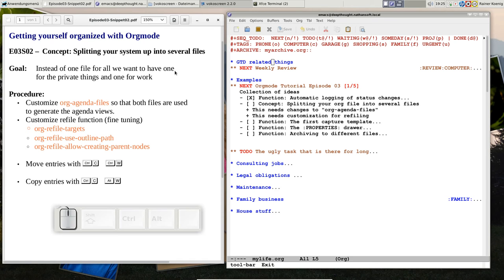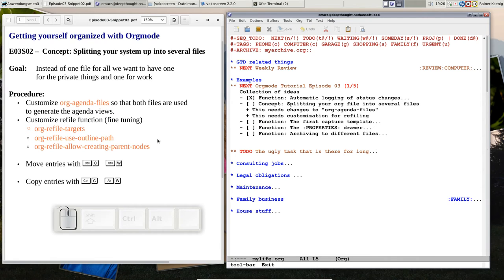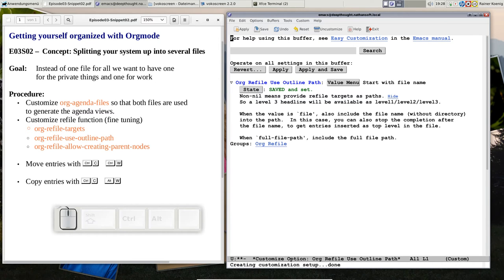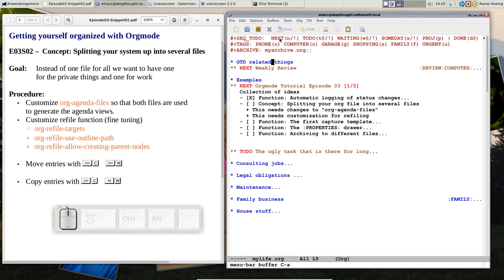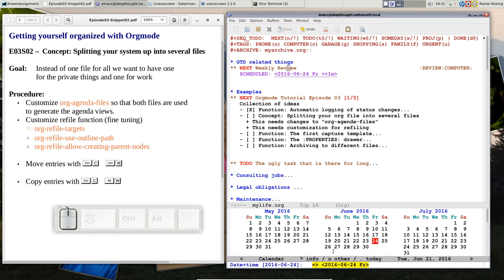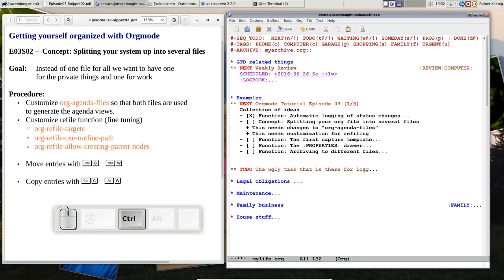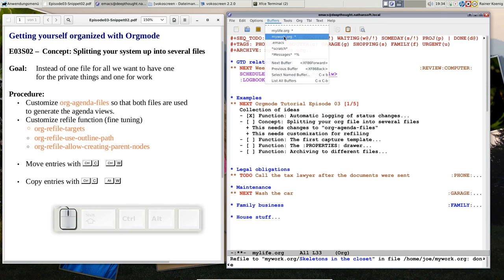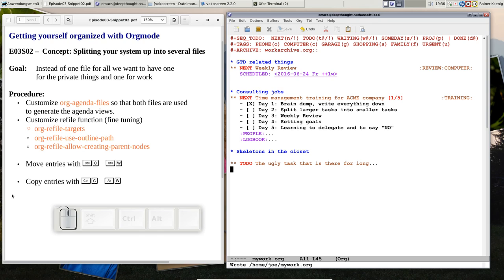Orgmode E03S02: Splitting your system up to several files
Concept: Splitting your system up to several files